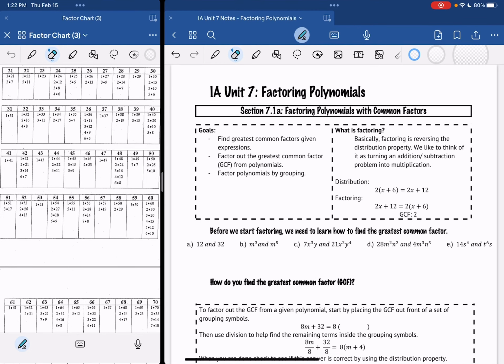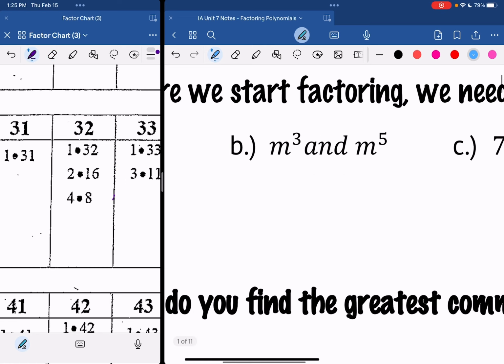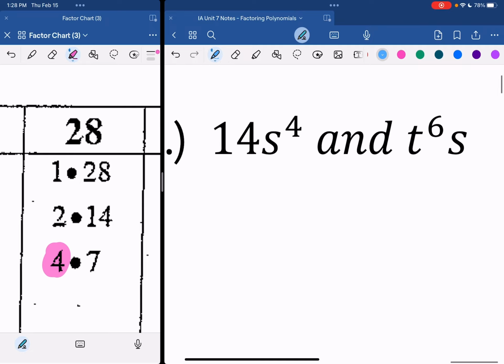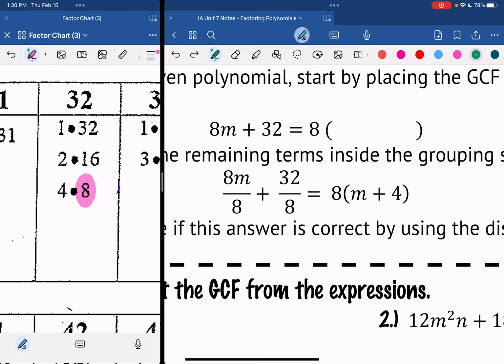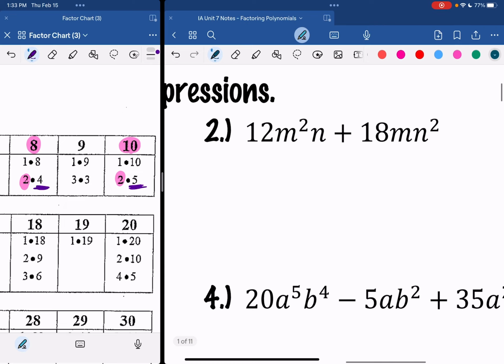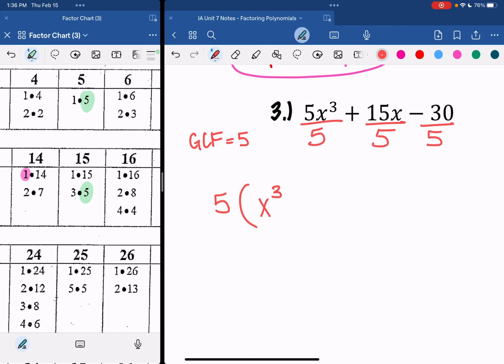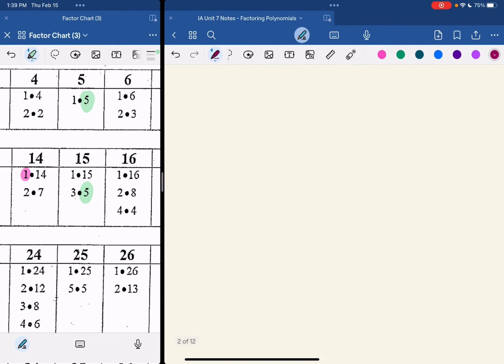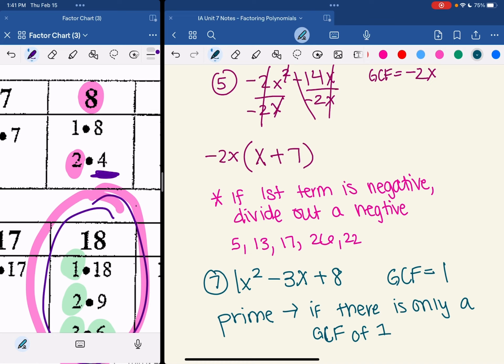IA 7.1a Greatest Common Factor